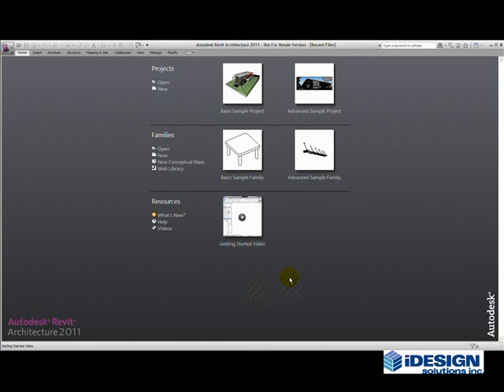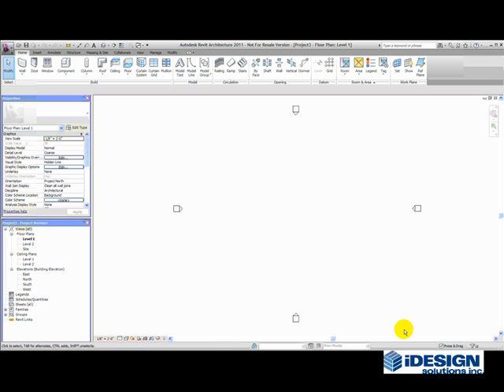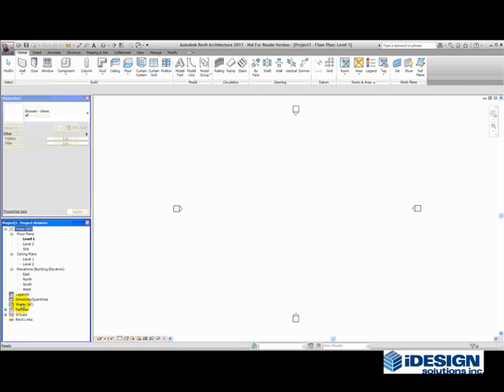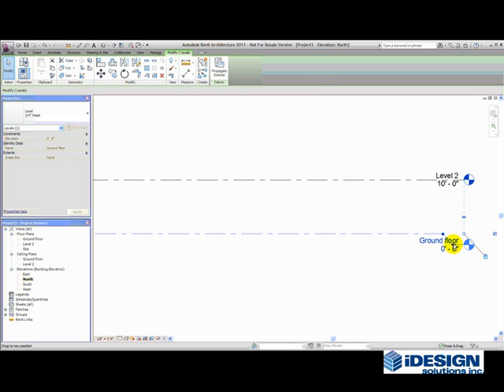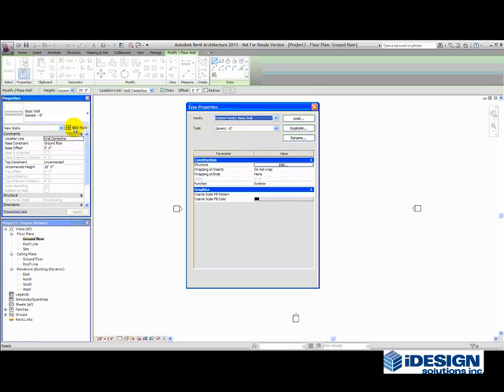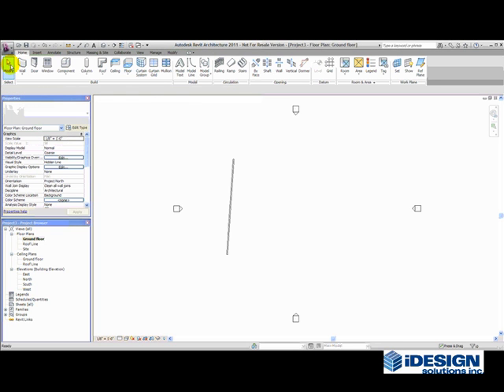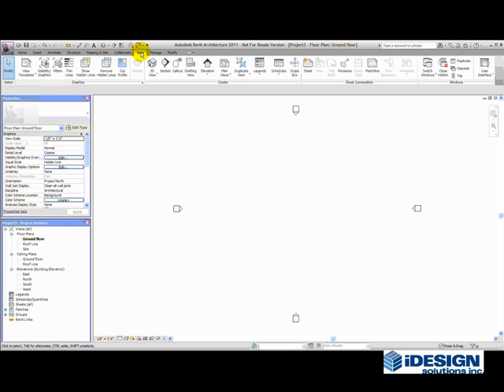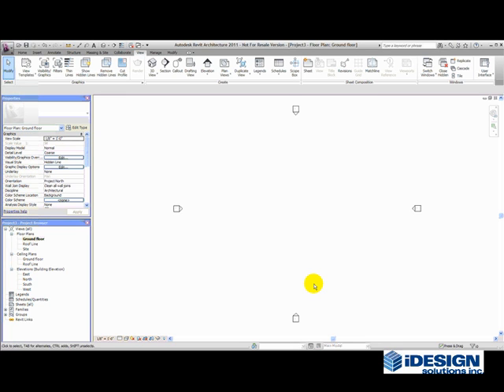Revit 2011 User Interface Overview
Overview of Revit Architecture 2011 User Interface

Presented by: Mario DeCarolis